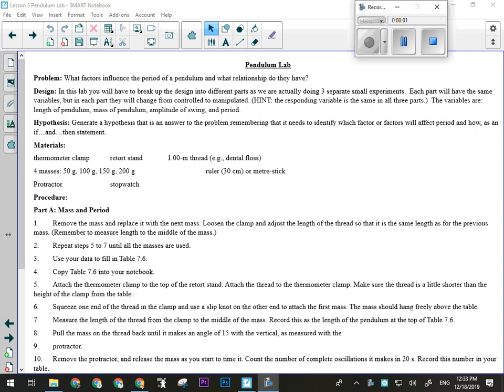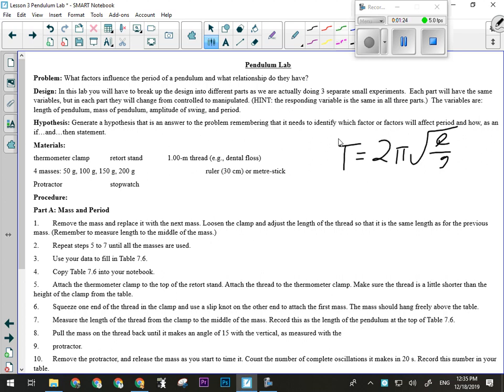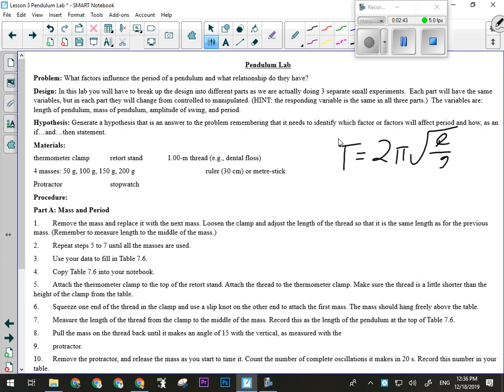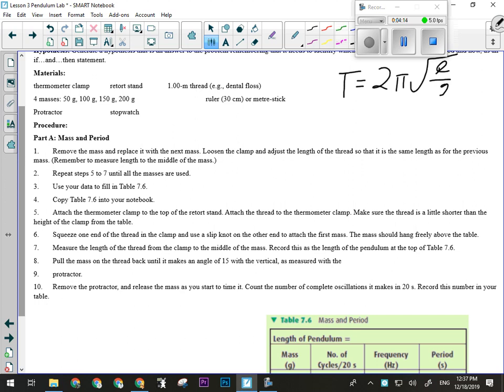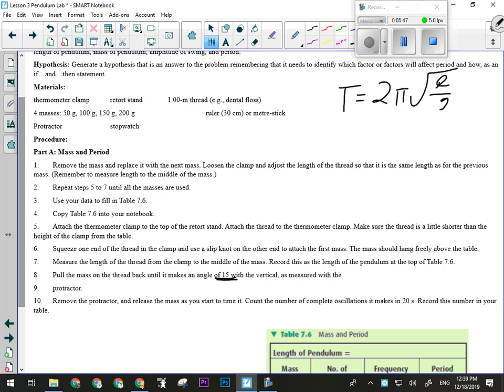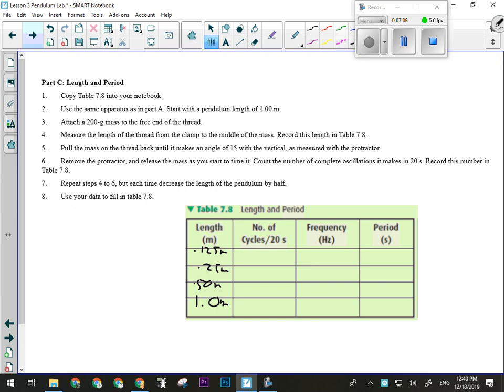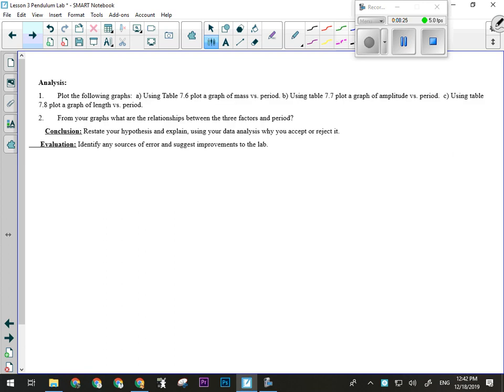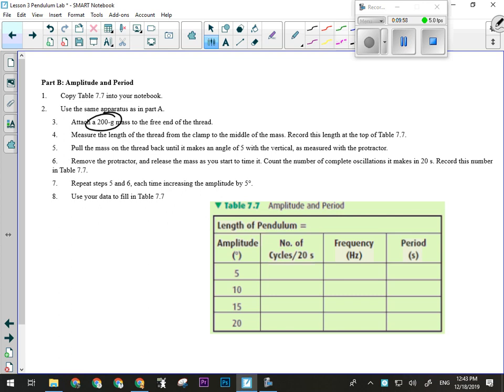Physics 20 | Pendulum Lab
Instructions for completion of procedure and report.